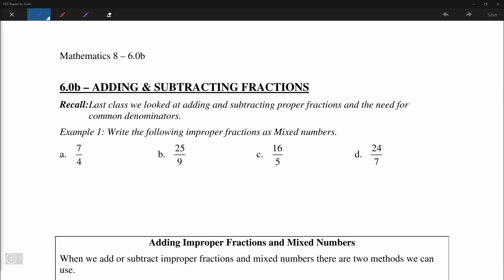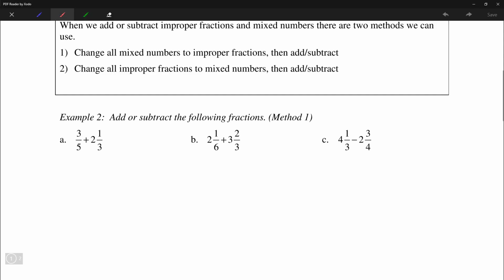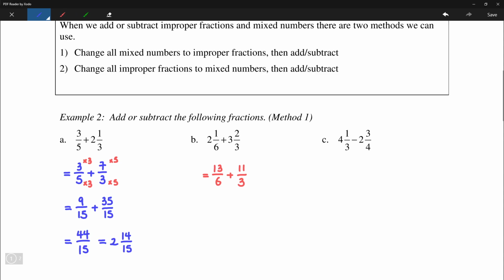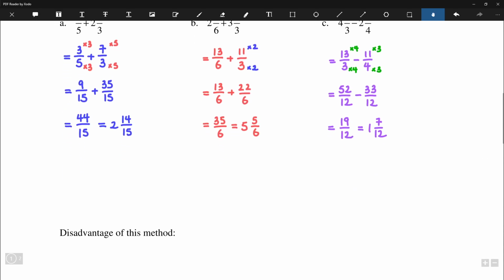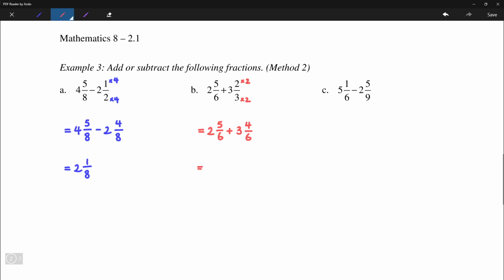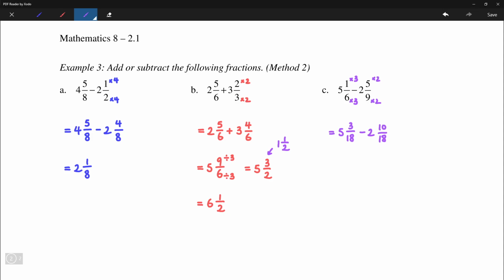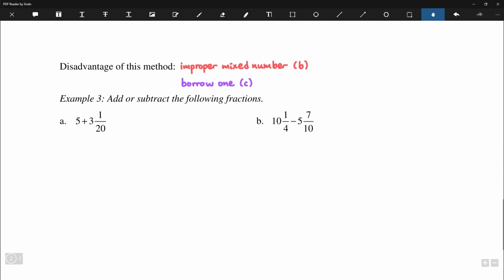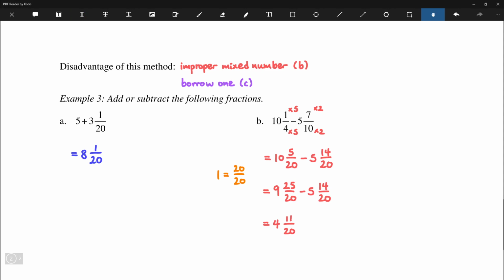6.0b - Adding & Subtracting Fractions II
Going over 6.0b - Adding & Subtracting Fractions II.